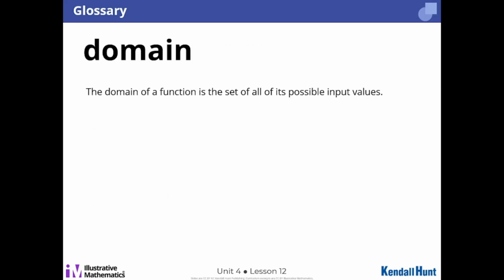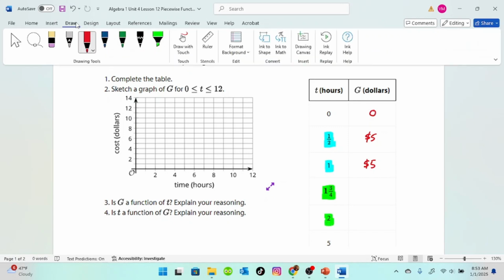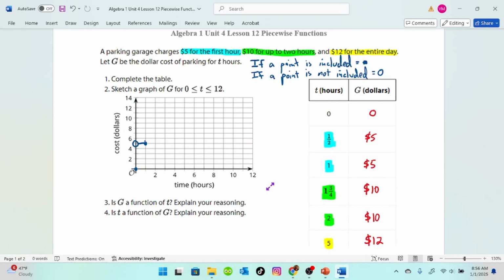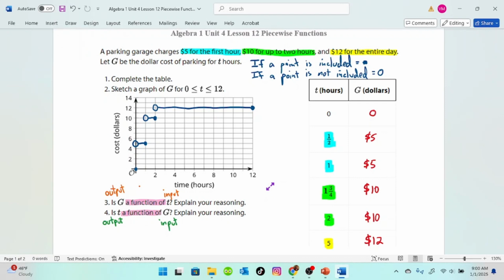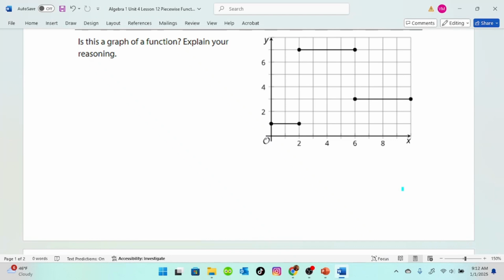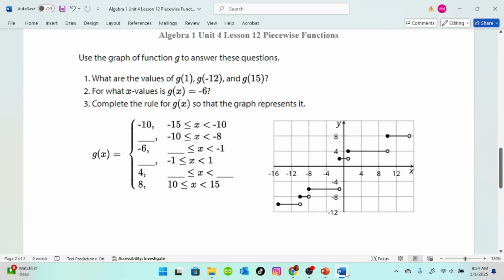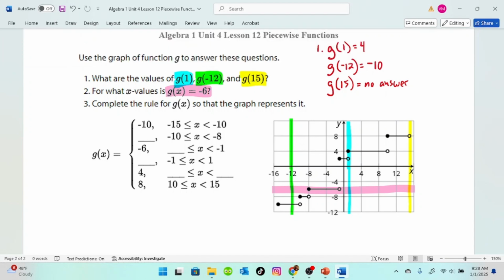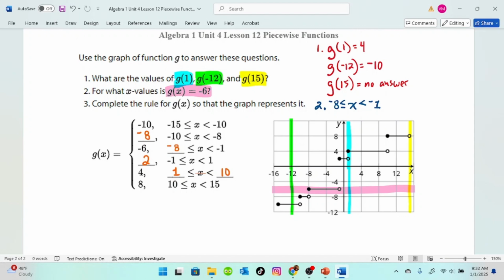Algebra 1 Unit 5 Lesson 12 Piecewise Functions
I can make sense of a graph of a piecewise function in terms of a situation, and sketch a graph of the function when the rules are given.
I can make sense of the rules of a piecewise function when they are written in function notation and explain what they mean in the situation represented.
I understand what makes a function a piecewise function.